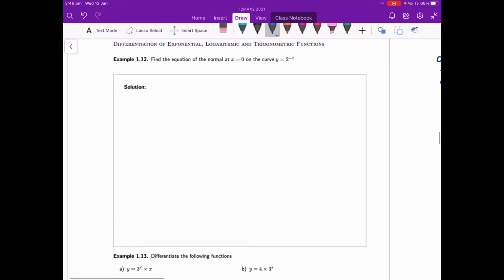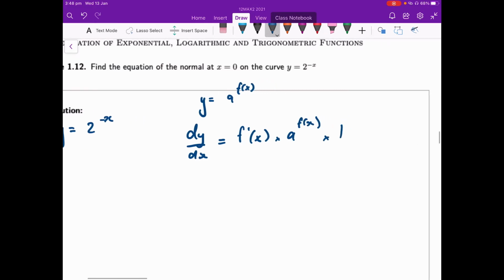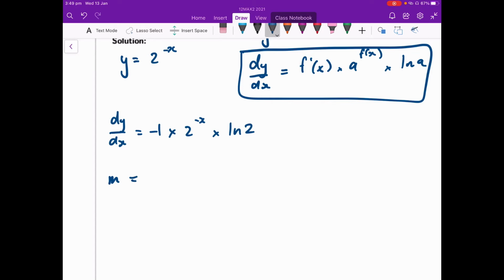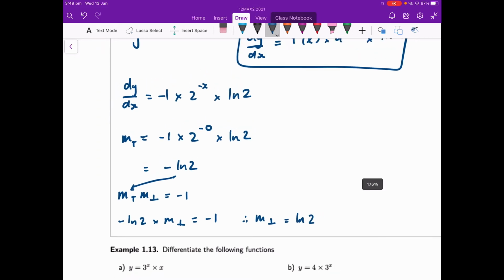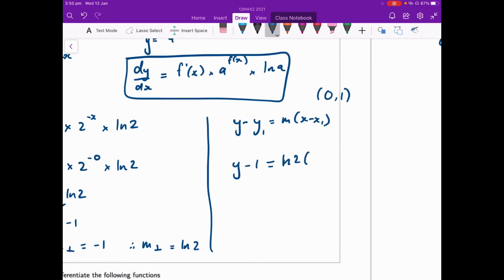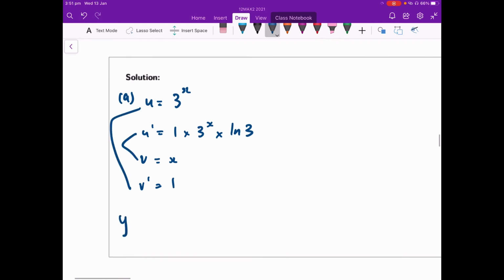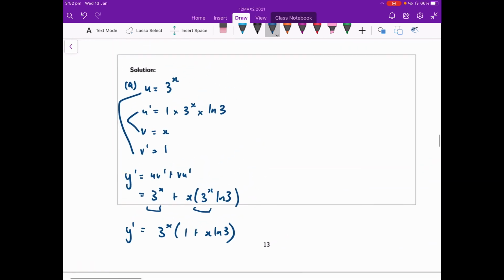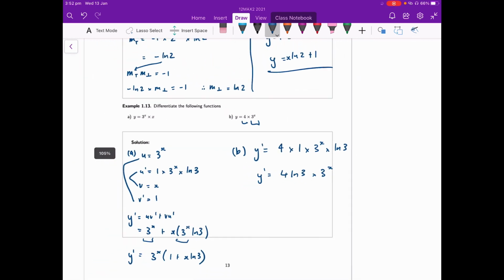Examples 1.12 and 1.13